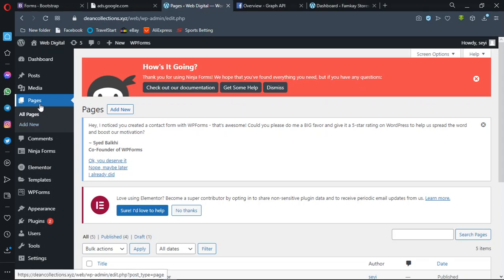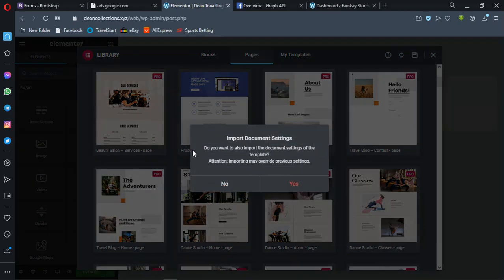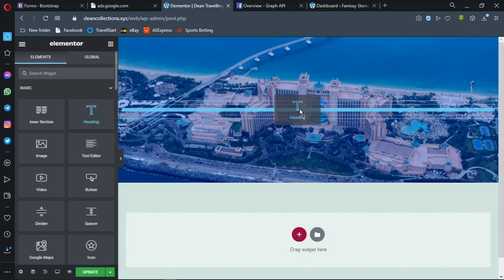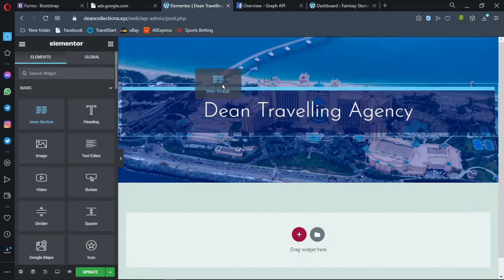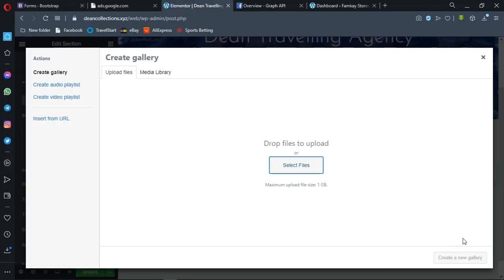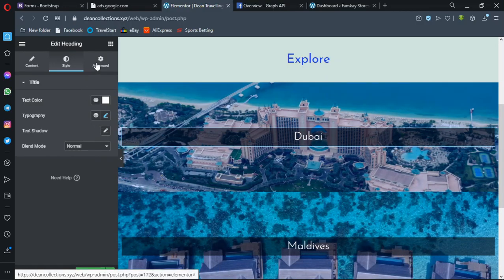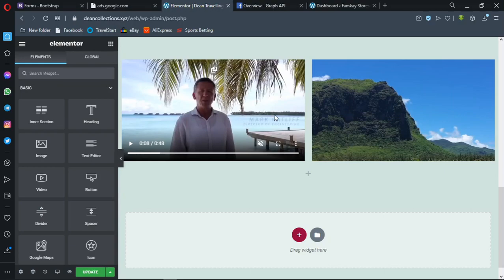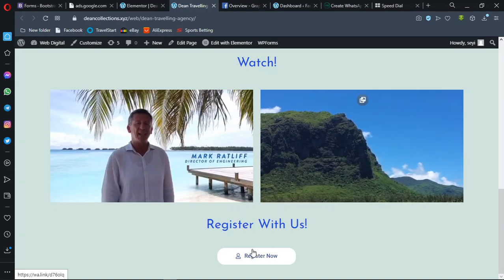33. Web Development WordPress Novice To Pro2